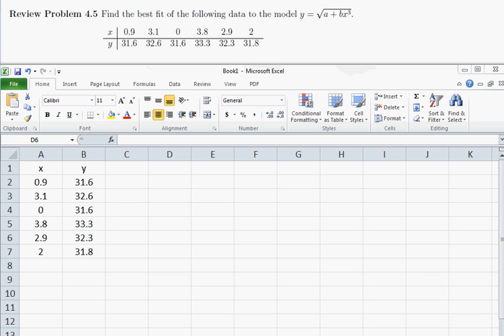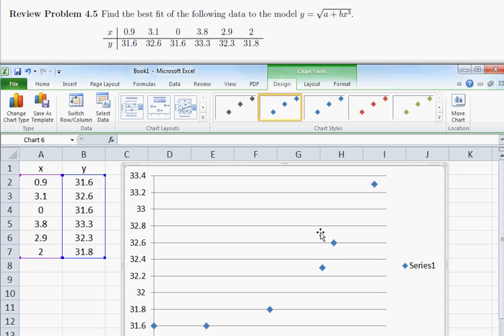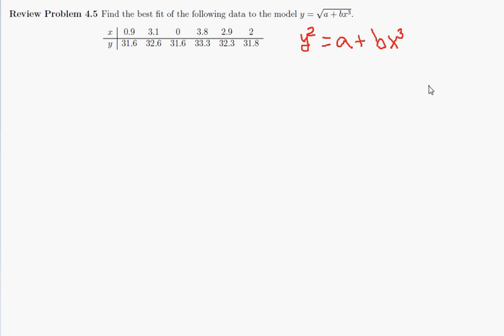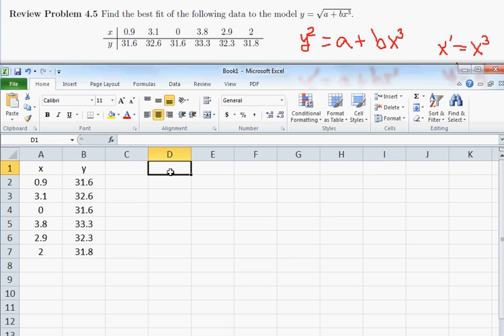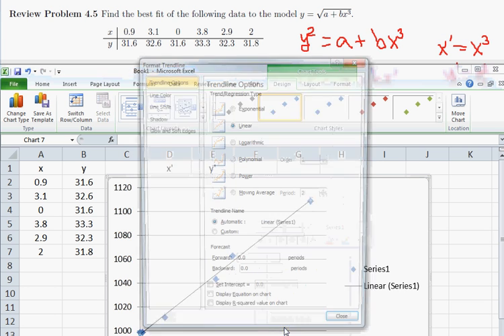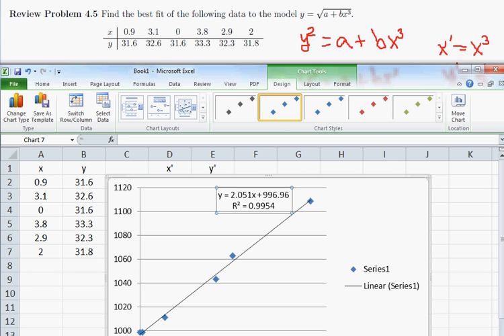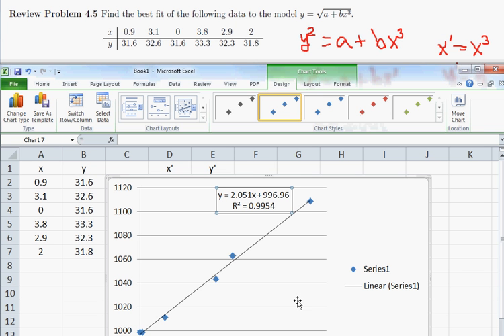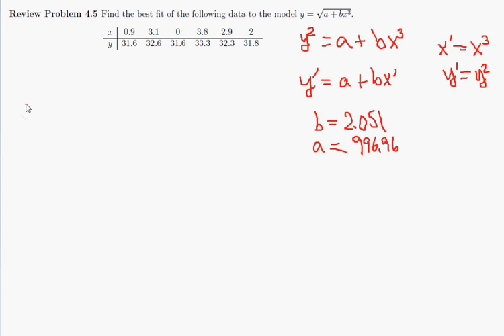Math 3680 Review 4.5